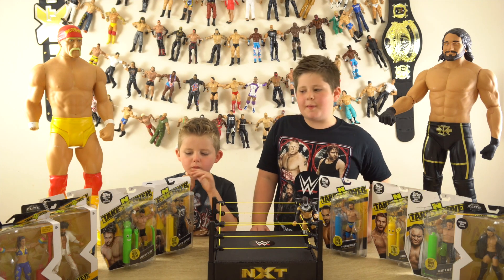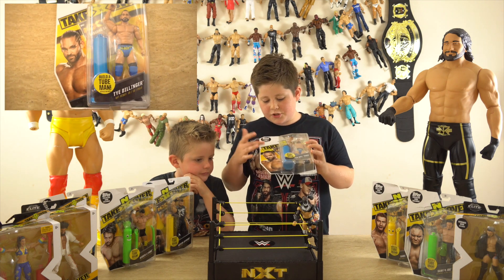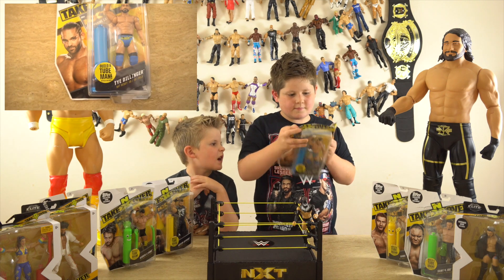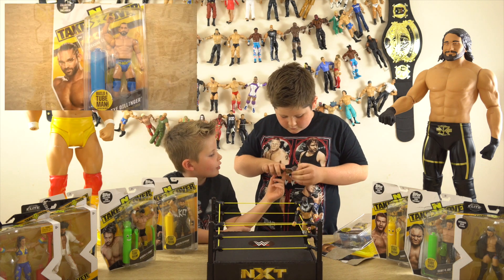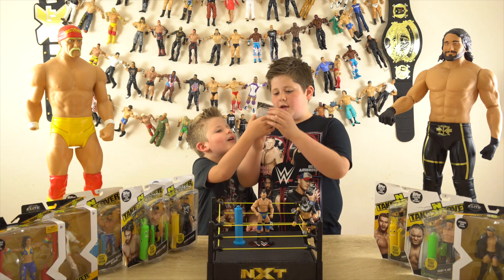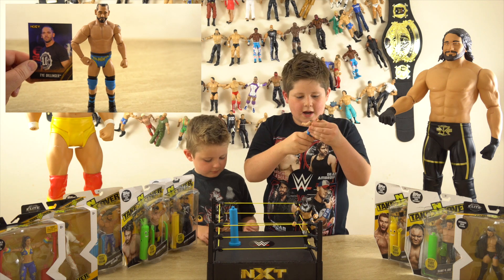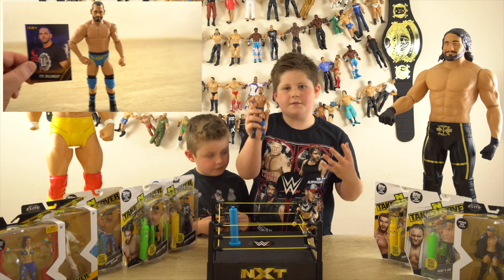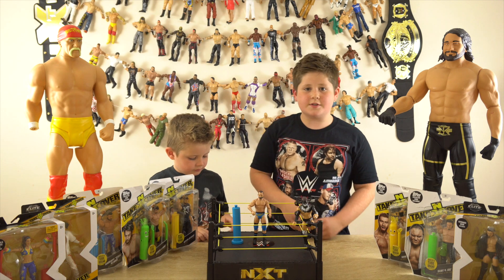Tye Dillinger NXT Takeover Unboxing Figure Review Series 1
Relive the adrenaline-pumping action and amazing moments of your favorite WWE NXT TakeOver Superstars past and present with this figure. Features articulation, amazing accuracy, authentic WWE NXT TakeOver details and a NXT-themed accessory! Pose figures to spar, pair them to battle or create mayhem with multiple figures. Figure also comes with one Topps card highlighting the date and appearance of their NXT debut. Each figure sold separately, subject to availability. Colors and decorations may vary

Mattel has had great success with their WWE toy lines, producing numerous action figures and playsets for fans to collect and play with. But since the WWE Network came online, one question has been on the minds of collectors: would we be getting a dedicated line for NXT figures? They have sprinkled some of the bigger names into the line already, but mostly after they had already been called up to the main roster. A dedicated line would allow for even more variety, and would not necessarily have to include veterans or alumni like the main Elite and basic lines already do.